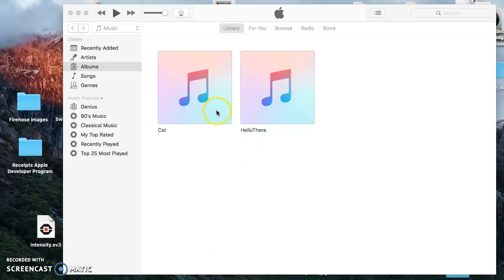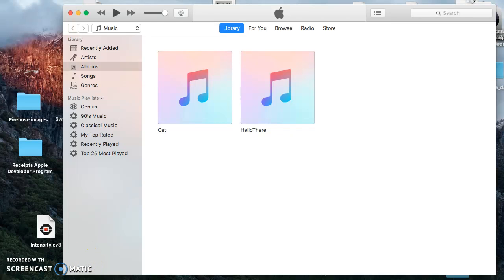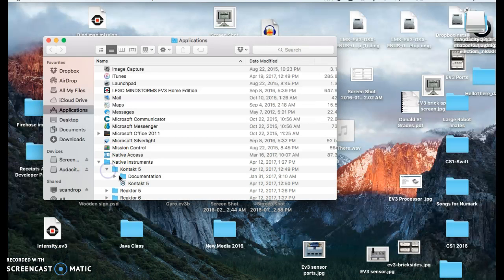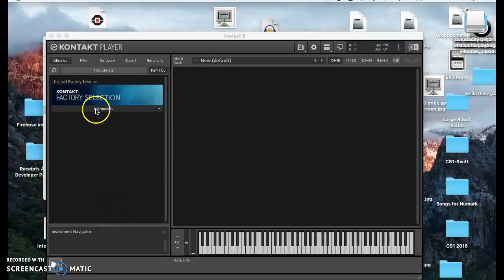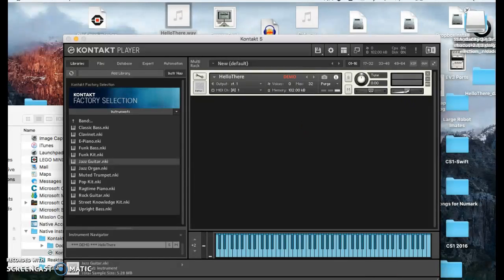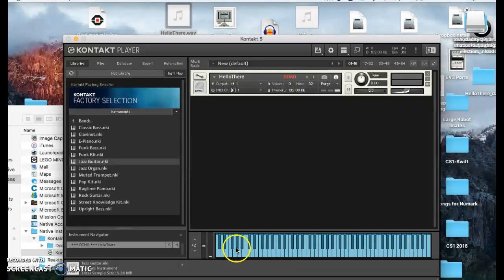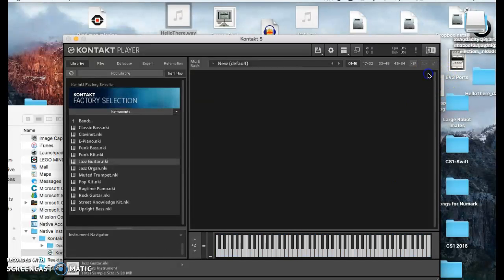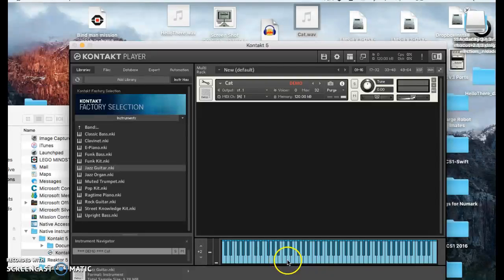Loading WAV file sounds to Kontakt (Beginner)